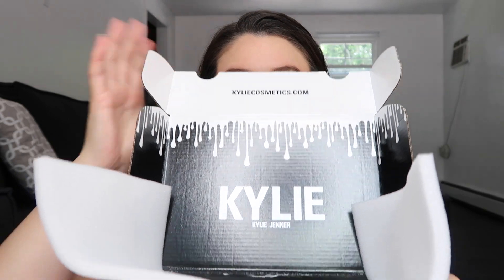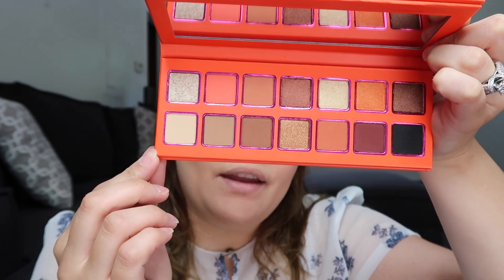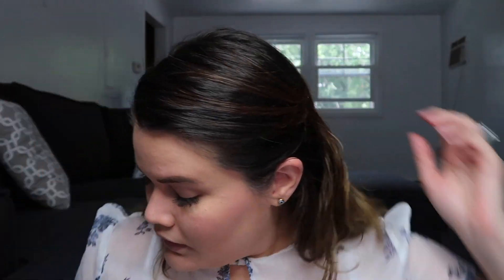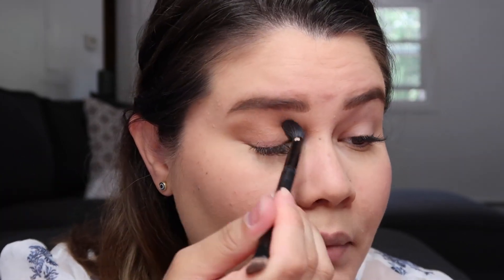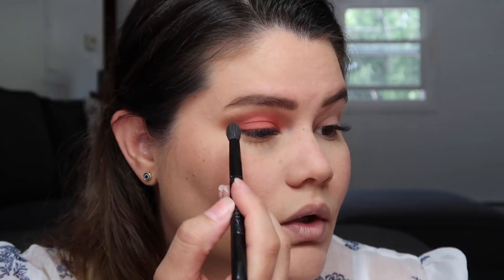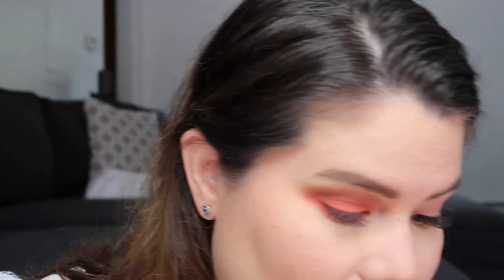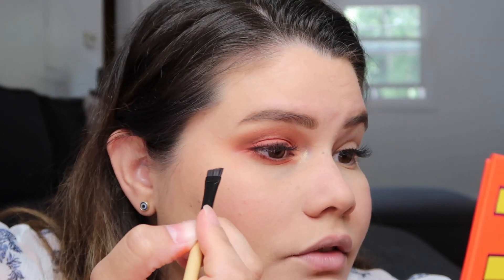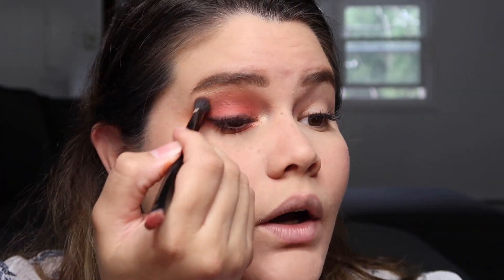KYLIE JENNER Summer 2018 Palette REGULAR CONSUMER REVIEW | Graciela M. Soto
I purchased the new  Kylie Cosmetics Summer 2018 Palette and gave you guys my honest review as a regular consumer. Was it a hit or miss? Just for disclosure, I purchased the palette with my own money so my review is very real.

XOXO,
Graciela

I N S T A G R A M gracielamsotoyt T W I T T E R gracielamsotoyt S N A P C H A T chelachelita

Grace: chelachelita